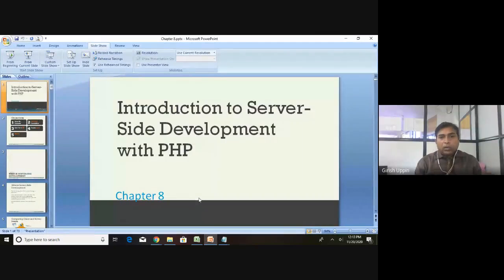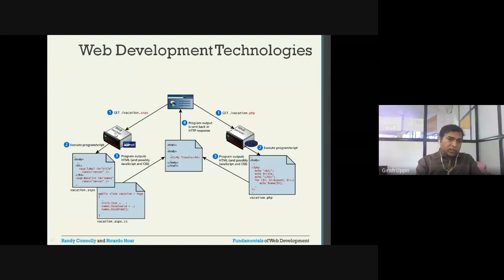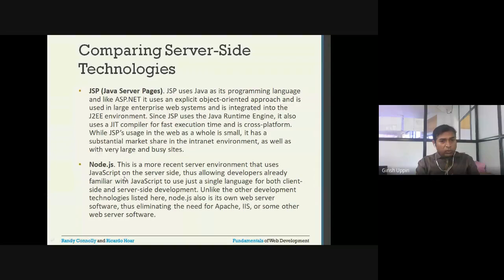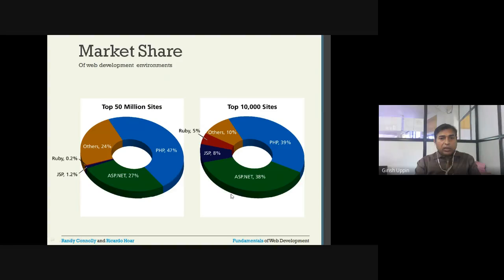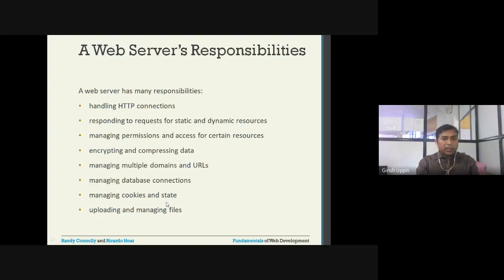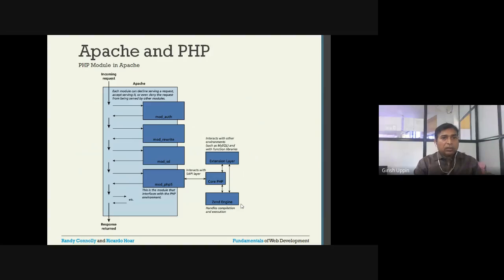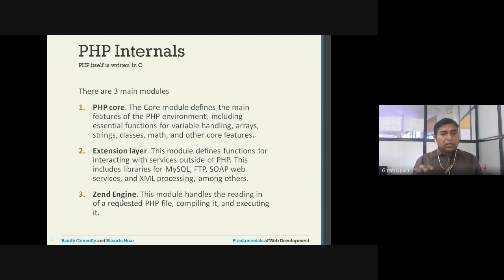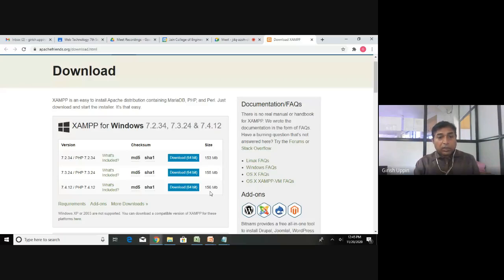JCE CSE Web Technology - 17CS71 Module 3.6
Server Side Development and Web Server's responsibility